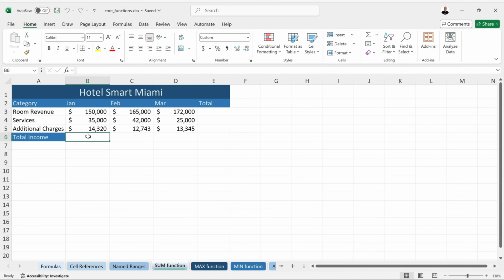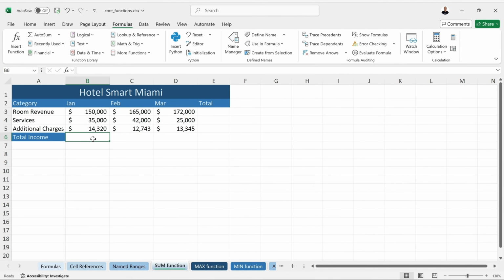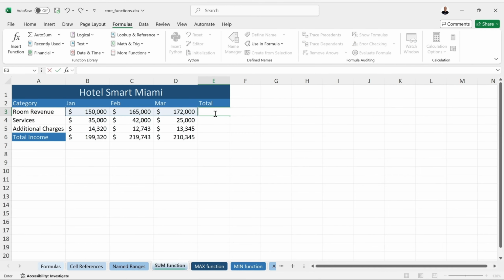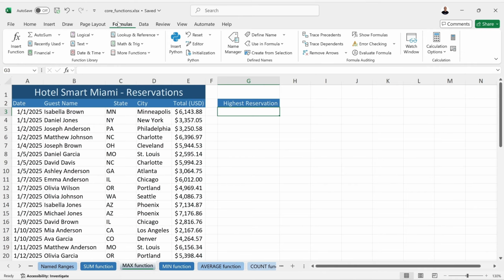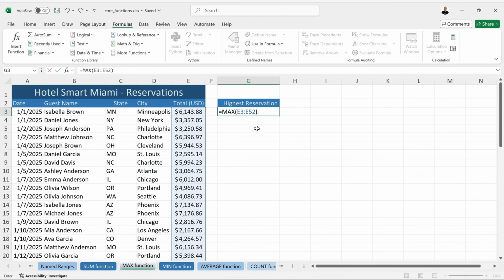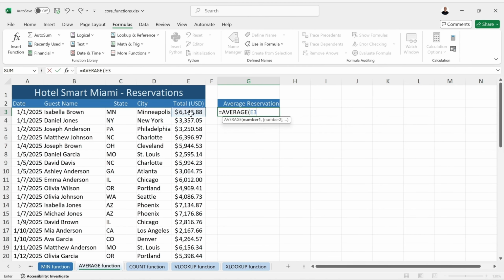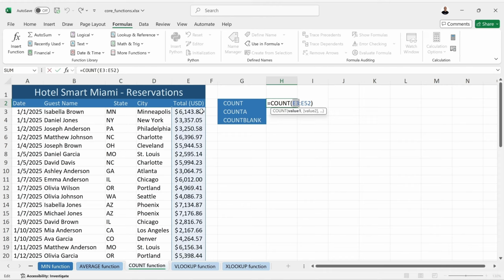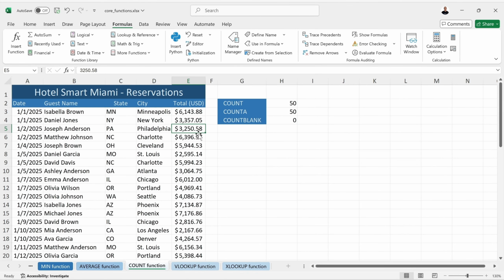5 Excel Functions EVERYONE Should Know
Stop wasting hours on manual calculations. Master the 5 most powerful Excel functions in just 12 minutes and transform how you work with data forever.

Perfect for busy professionals, students, and entrepreneurs who want to save time and boost productivity.

⏱️  CHAPTERS
00:00 Course Overview
00:06 SUM function
04:32 MAX function
06:54 MIN function
07:38 AVERAGE function
08:27 COUNT functions
11:21 Next Steps

💡 Learn data skills with proven methods used by thousands of students worldwide.

💬 What Excel topic should I cover next? Leave your suggestions in the comments!